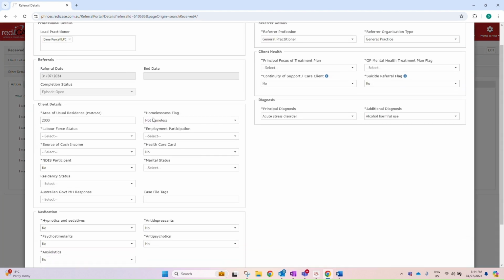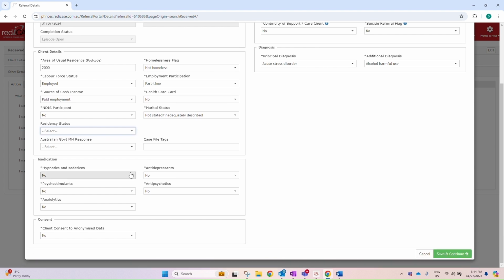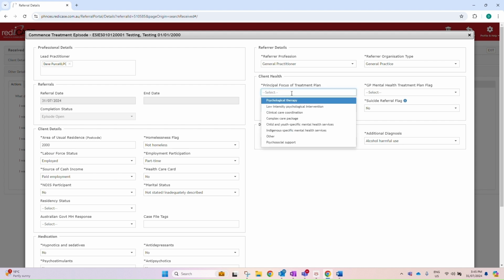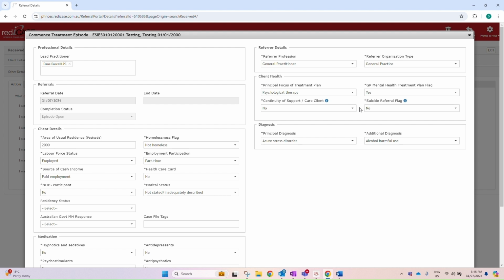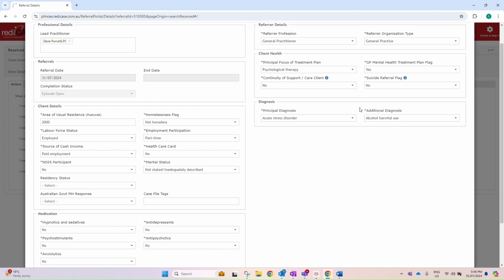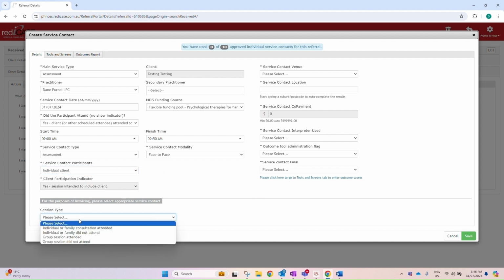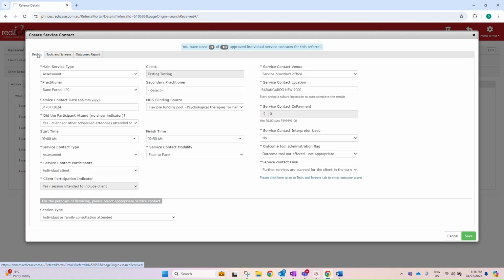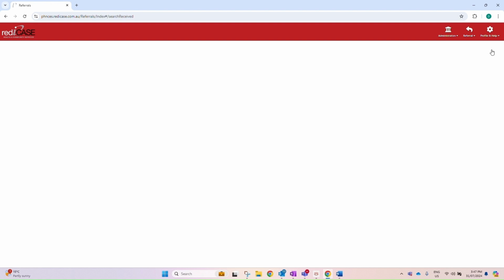PSS Episode 2 How to Commence and Enter a Service Contact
In this tutorial, we walk you through the process of updating client information in CIMS rediCASE. Learn how to easily edit and manage client details to keep records accurate and up to date.